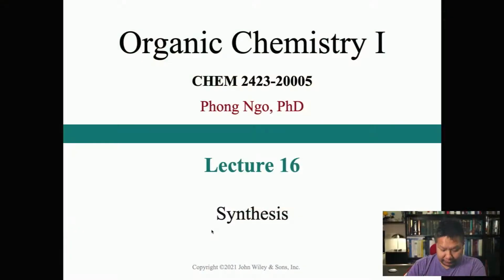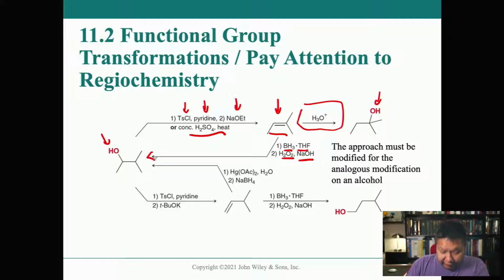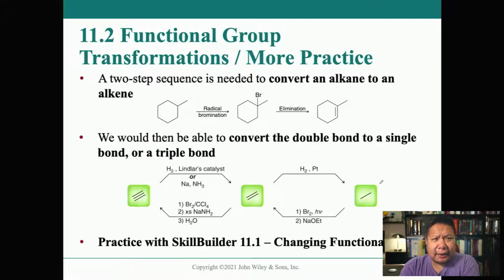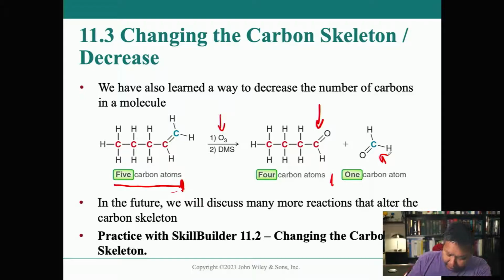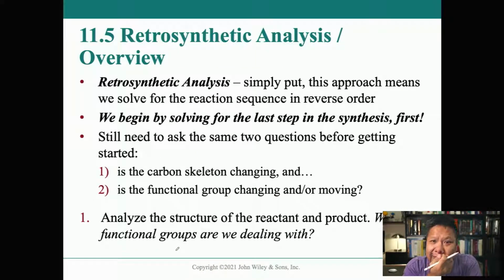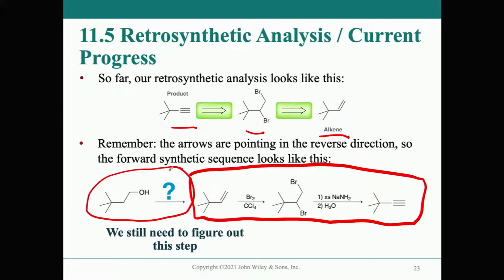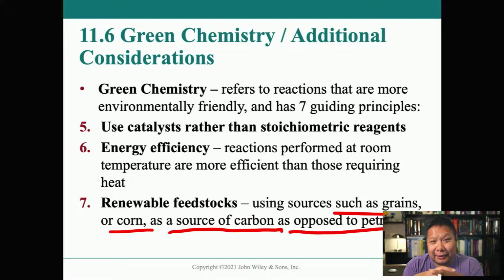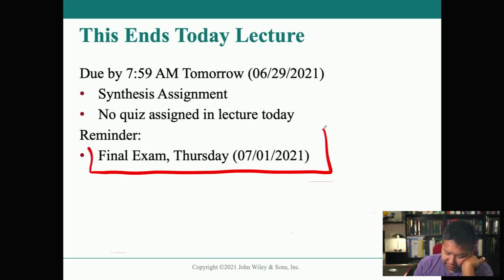Organic Chemistry I CHEM 2423 Lecture 16